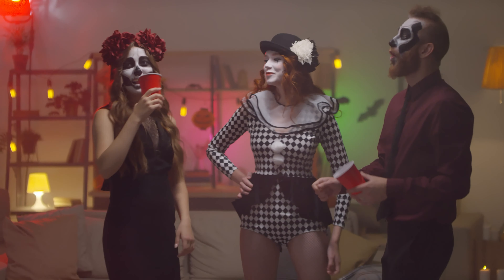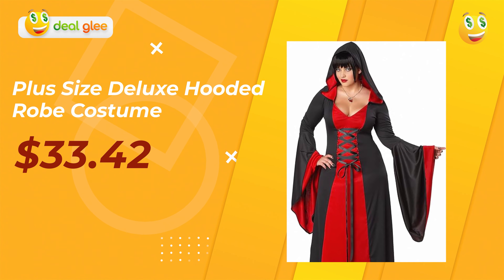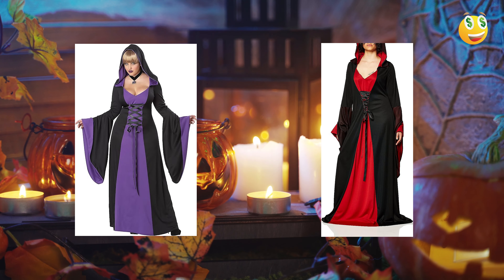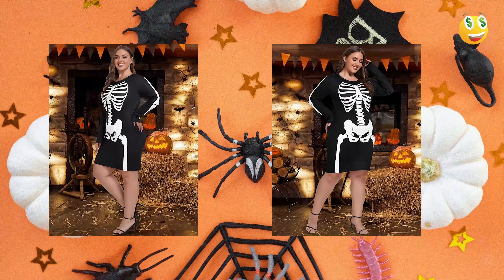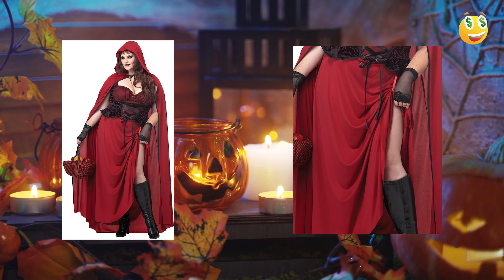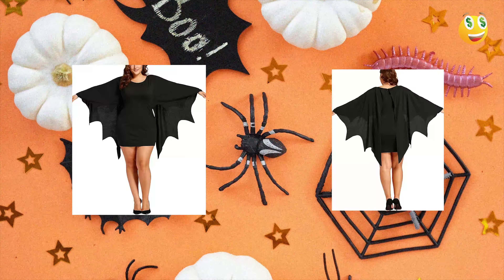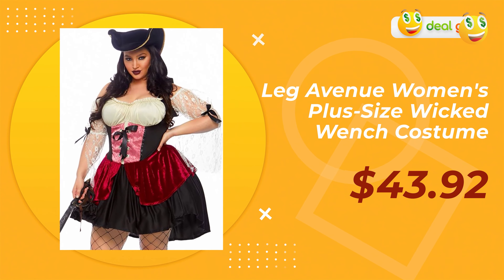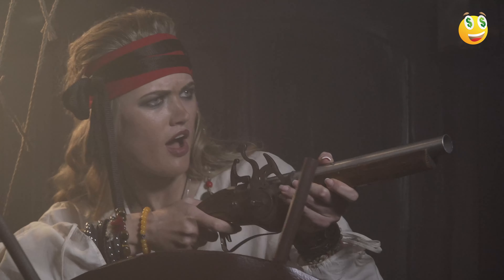🎃 Top 5 Plus Size Halloween Costumes for Women | 2023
Top 5 Plus-Size Halloween Costumes for Women in 2023 | Amazon Must-Haves!

🎃 Products Mentioned:

Plus Size Deluxe Hooded Robe Costume
    ZOMVA 1X-4X Plus Size Halloween Skeleton: Dress ttps://amzn.to/3tuolFw
Plus Size Dark Red Riding Hood Costume
HEARTISIAN Womens Plus Size Bat Wing Sleeves T Shirt Dress
Leg Avenue Women's Plus-Size Wicked Wench Costume

🛍️ Shop the looks

The Halloween Costumes Store

Halloween is just around the corner, and it's time to dive deep into the world of spooky style and charismatic characters. If you're searching for the perfect plus-size Halloween costume, you've come to the right place! From the enchanting Deluxe Hooded Robe to the sassy ZOMVA Skeleton Dress, the timeless Dark Red Riding Hood look, the versatile HEARTISIAN Bat Wing Sleeved Dress, and the bold Wicked Wench ensemble – there's something to capture every mood and theme. Dive in to discover which costume aligns with your Halloween spirit, and don't forget to check the links below to shop these stunning pieces!

👍 Like this video if you found it helpful, and share it with friends on the hunt for the perfect Halloween outfit!